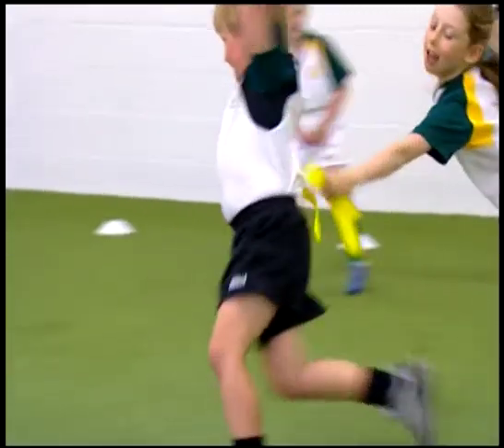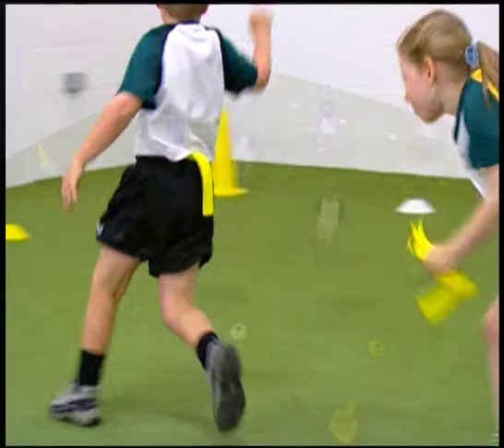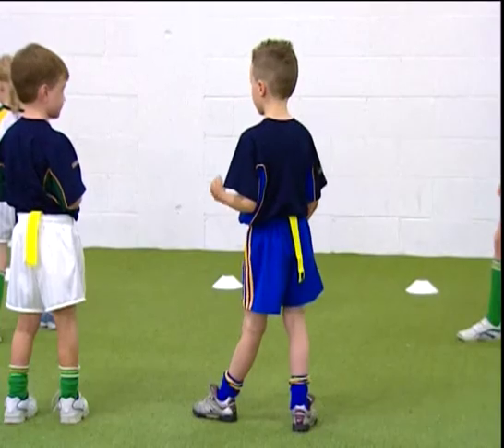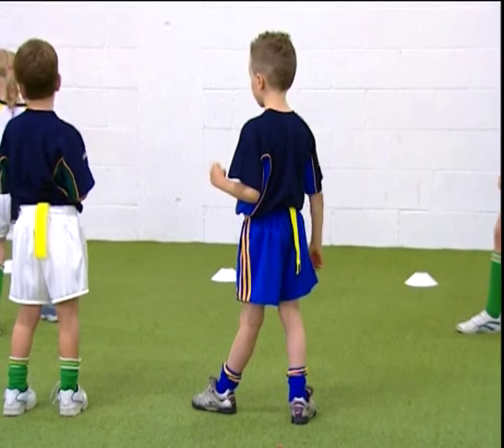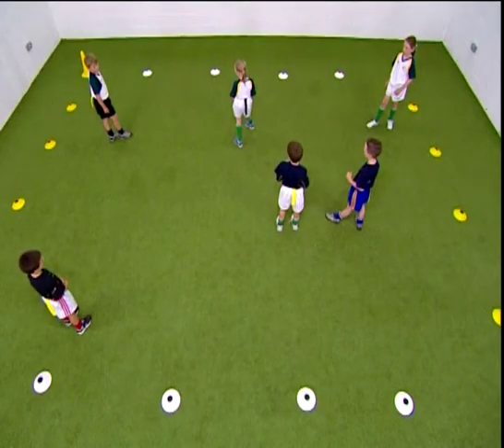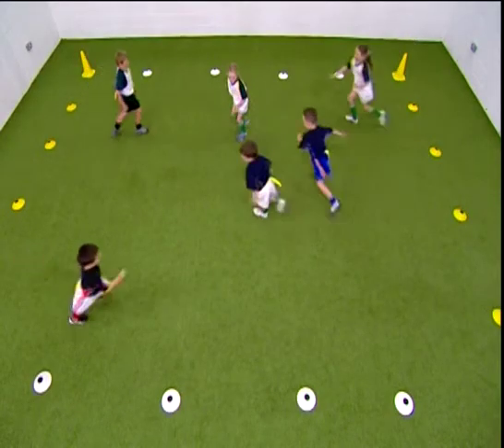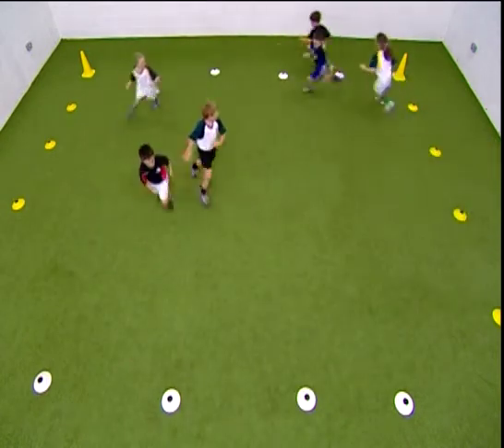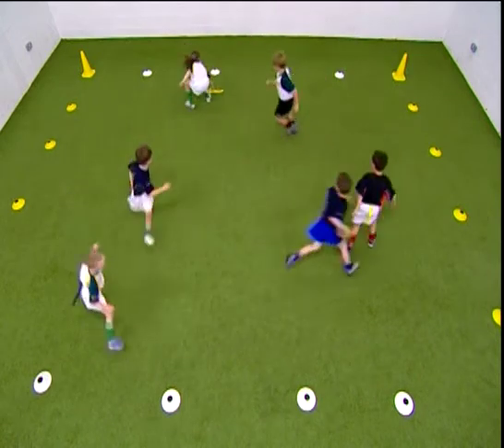Agility 2 7 tail tag mpg